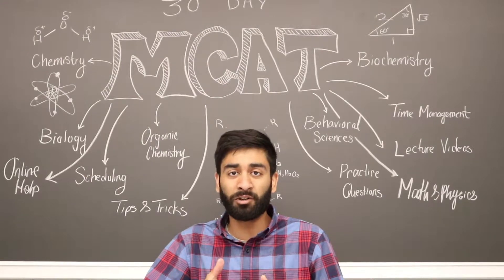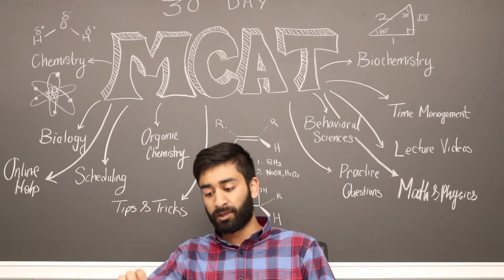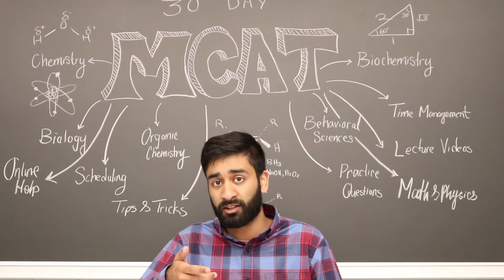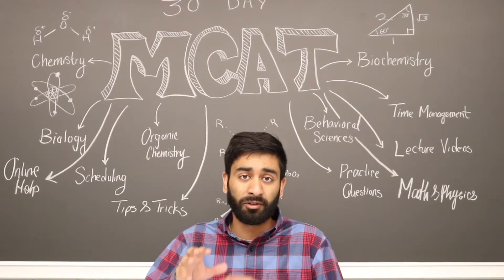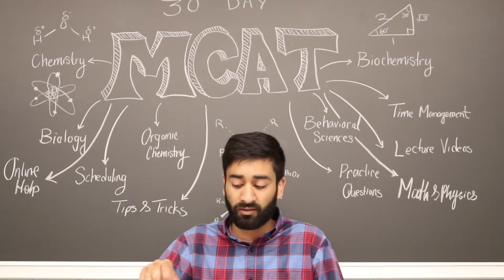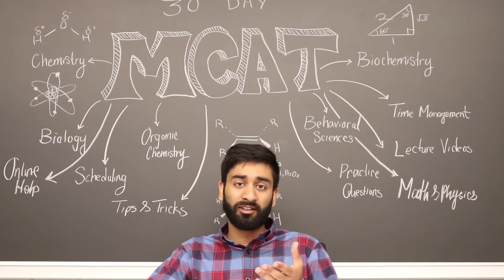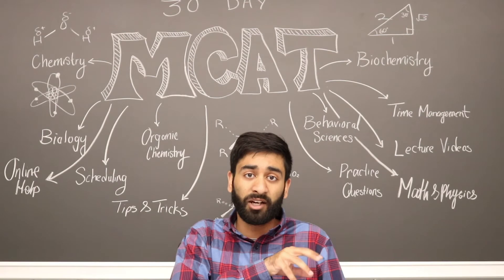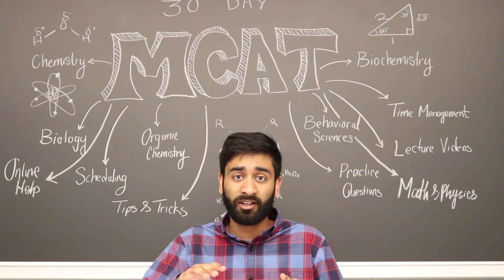Tips To Get 99th Percentile on the MCAT | 30 Day MCAT